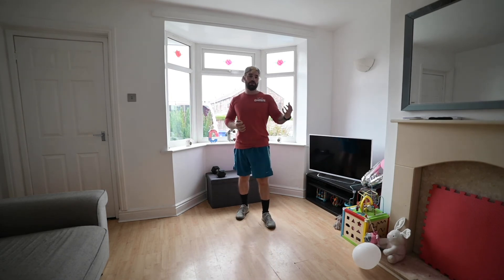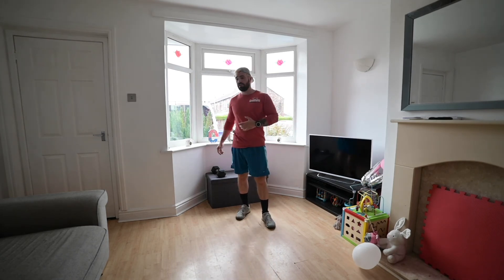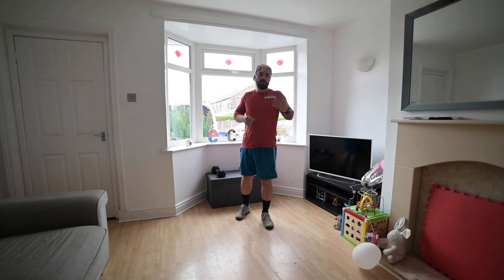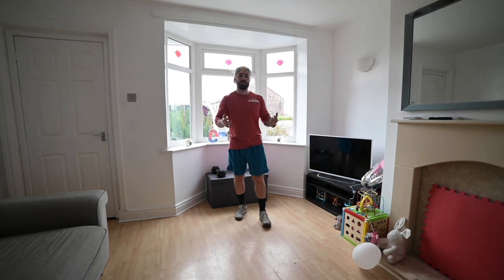CFW : Home WOD : Workout 60